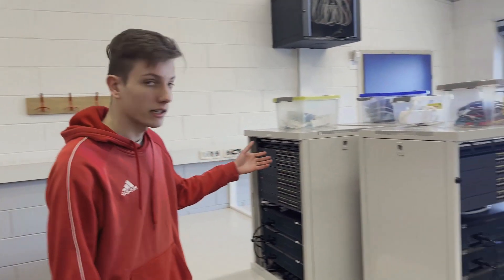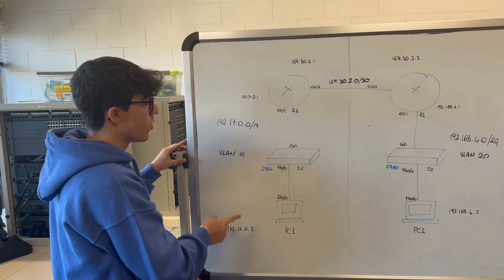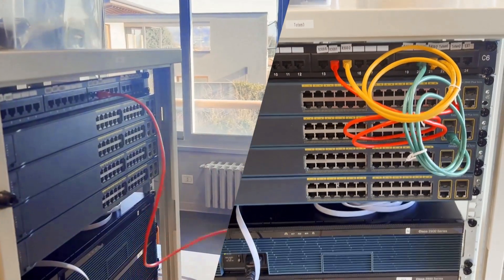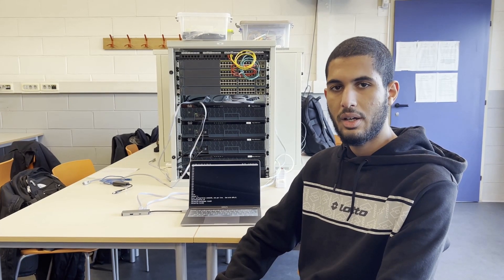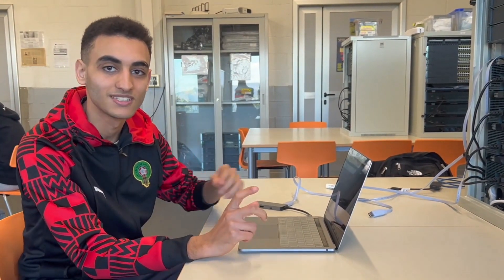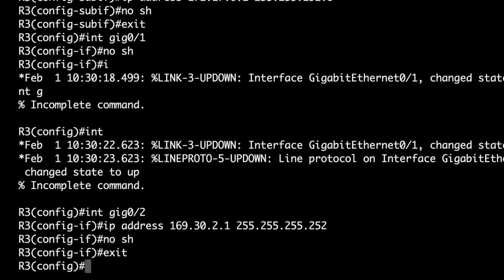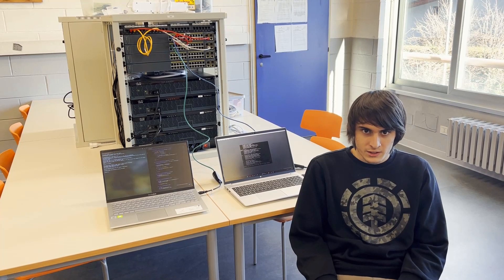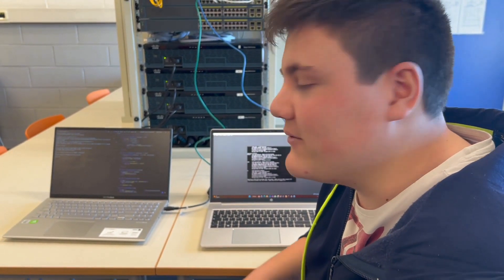A typical activity in the Network lab using Cisco equipment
Students from class 5IB (Alessandro Greppi High School in Monticello Brianza) show a typical class carrying out lab activities using Cisco equipment, in preparation for their school trip to Ireland where they will visit Cisco headquarter in Galway.